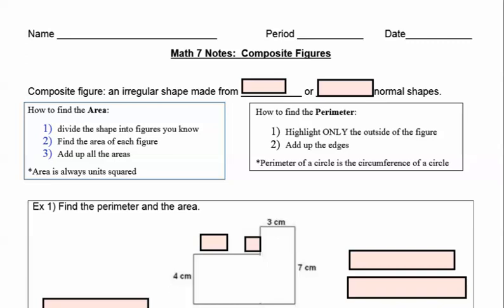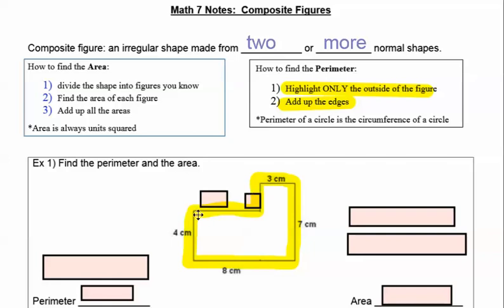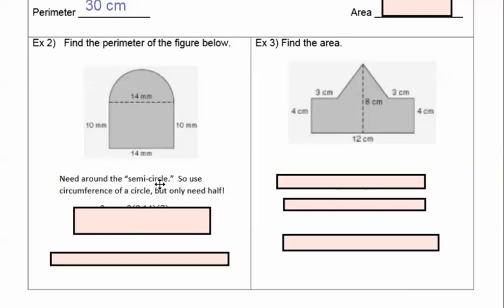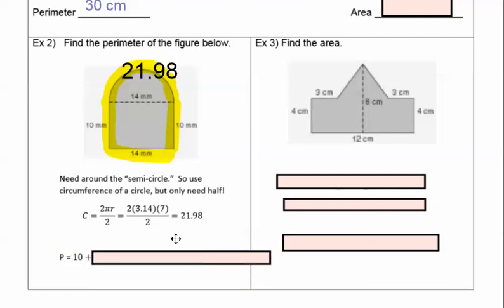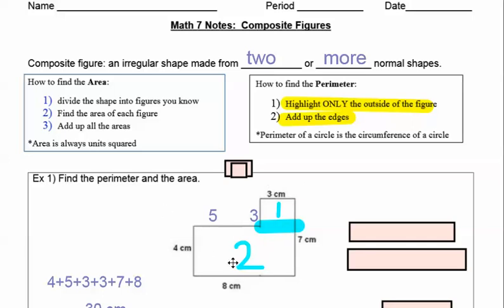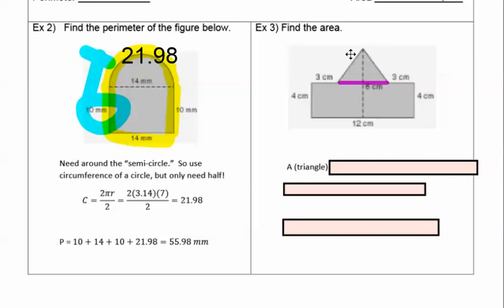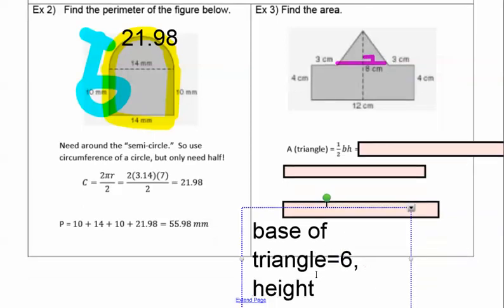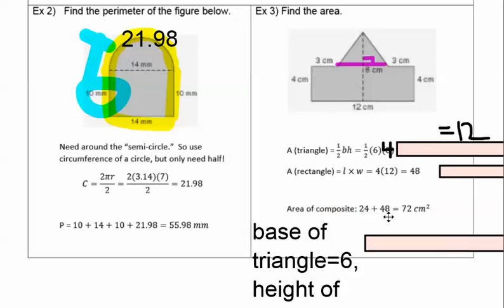Notes Composites Math 7